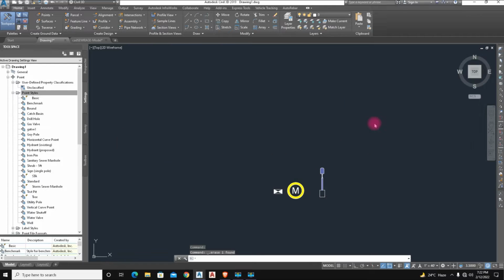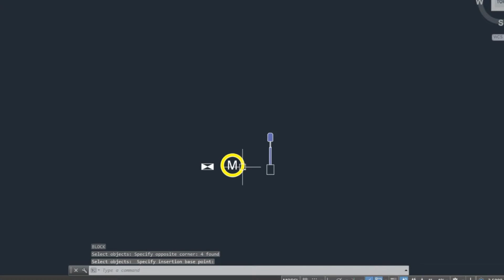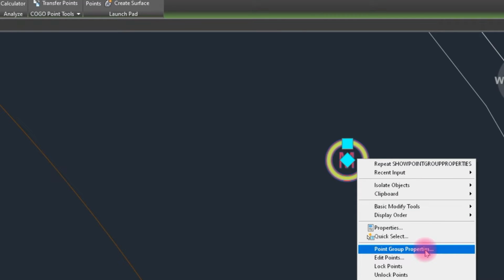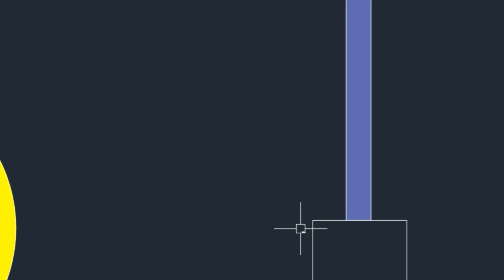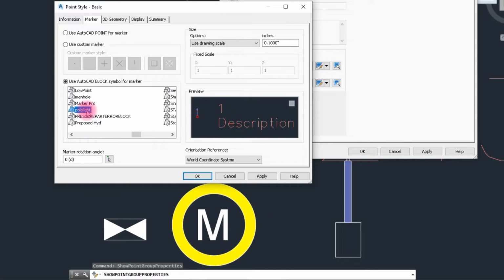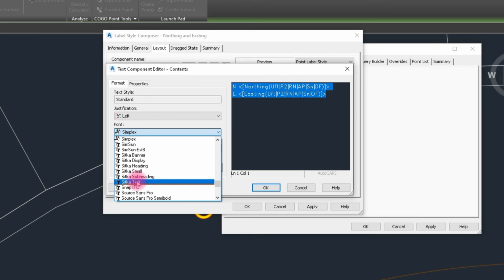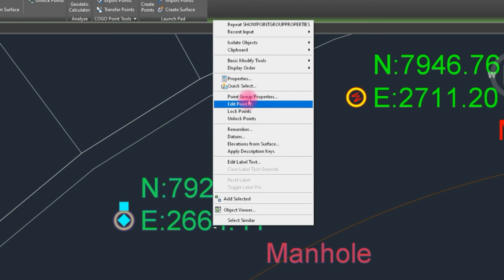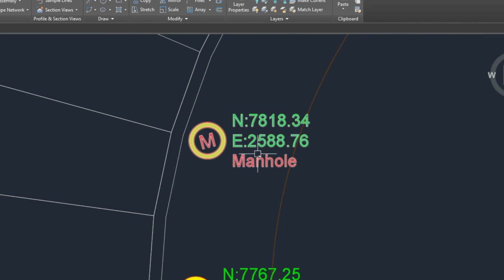AutoCAD Civil 3d Adds or Converts any Object to points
In This video I am Adding blocks into Points and Convert Any Object into points. Edit Labels.

2)AutoCAD's Lisp imports, copy dims, layers, Mtext Style, Blocks, Layouts Etc. From One Dwg to another

00:00 introduction
01:2 How to Create Blocks in Civil3d
02:13 how to add object to points
and also libels show north, East
03:54 pole ligth add to points and label change.
03:65 Edit Labels Style and color of text